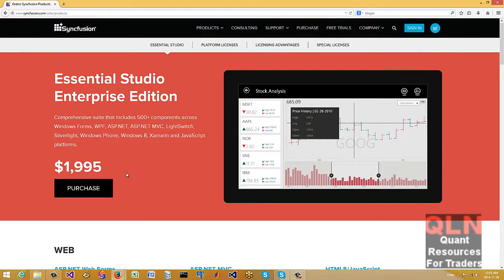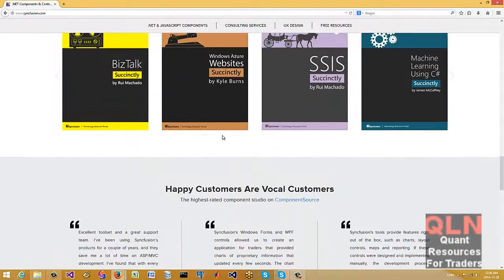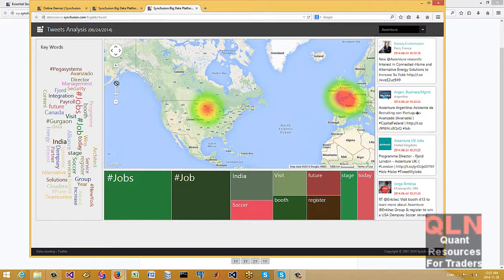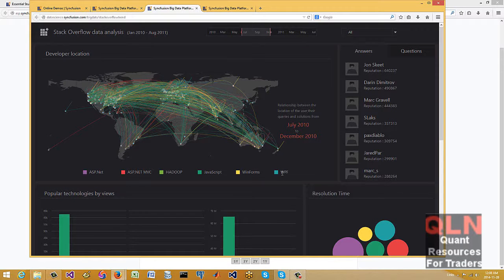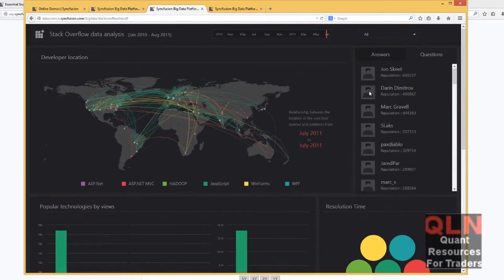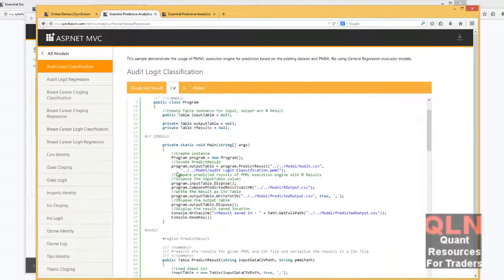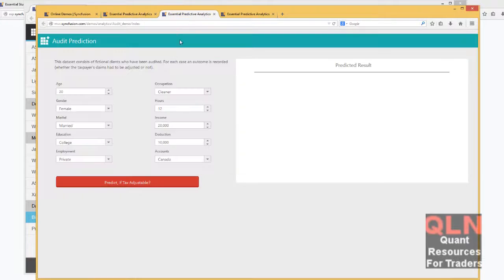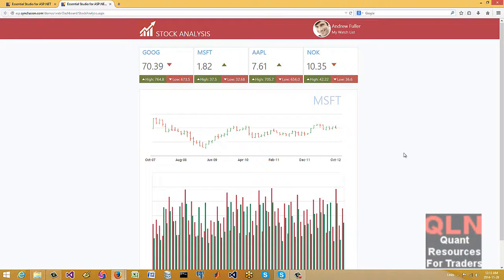Is Syncfusion useful for big data or predictive analytics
This has the classic modern buzzy stuff which can be accessed by R or .NET C#. Links from the video